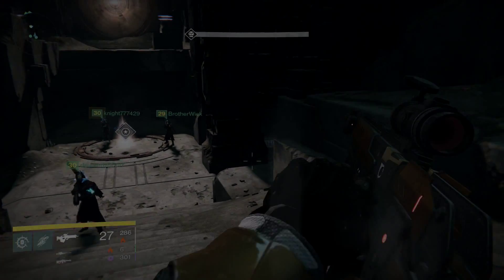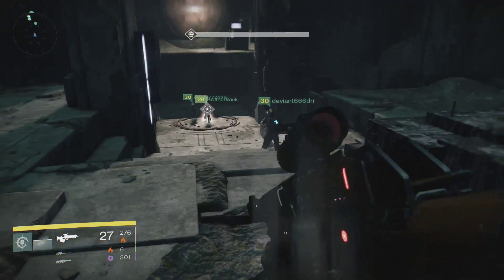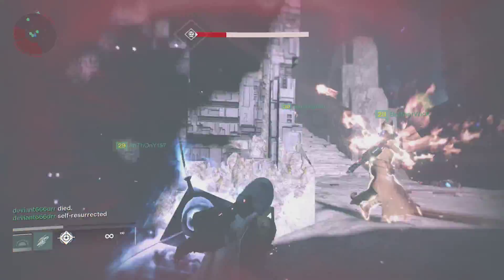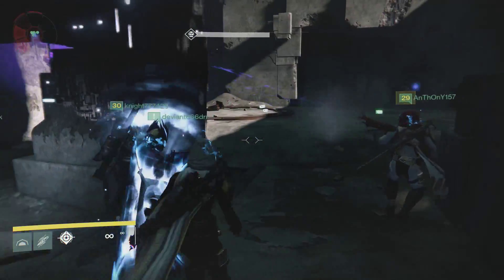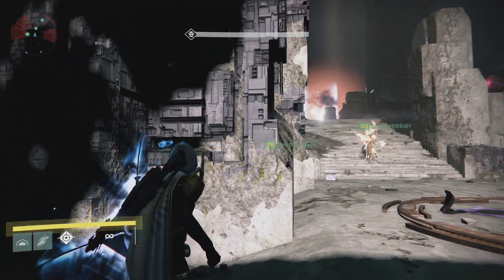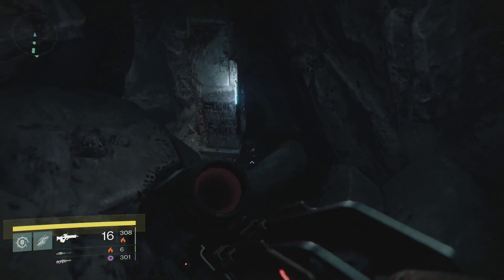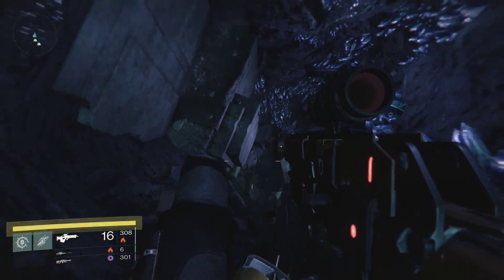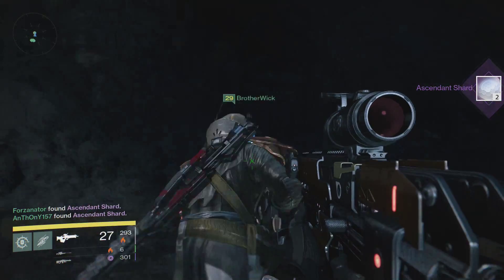Destiny: [PATCHED] (Exploit) How to push the Templar off the map. 5th chest location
(Read description)
This way the templar will not teleport and you will be able to get the 5th chest.